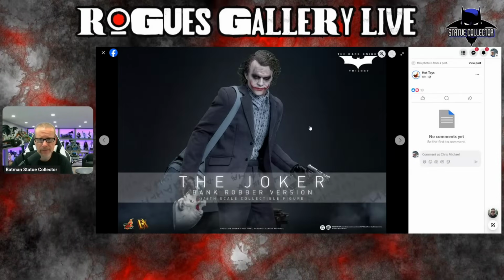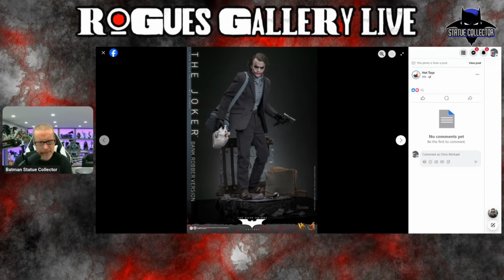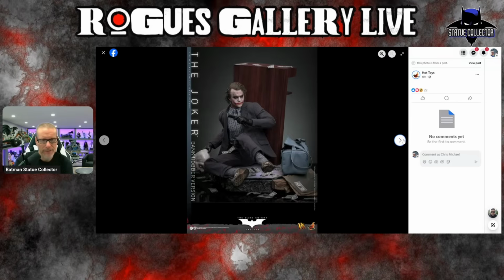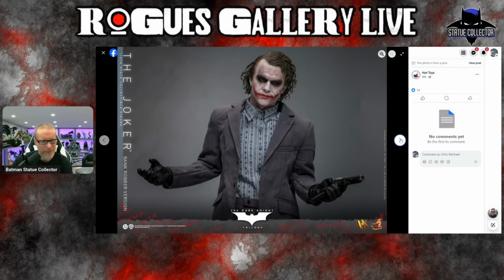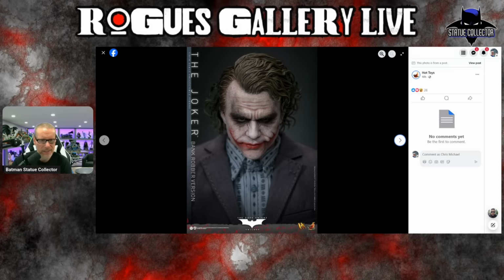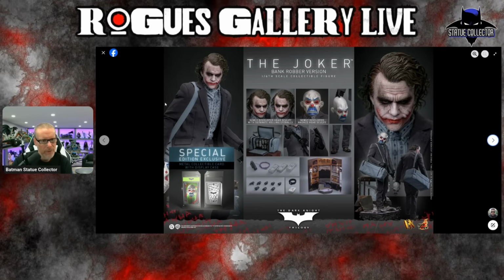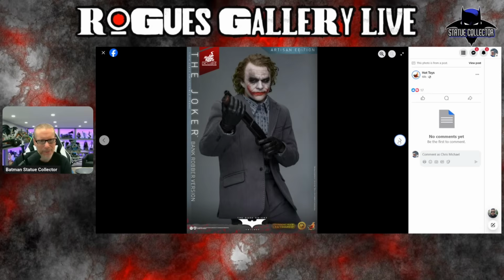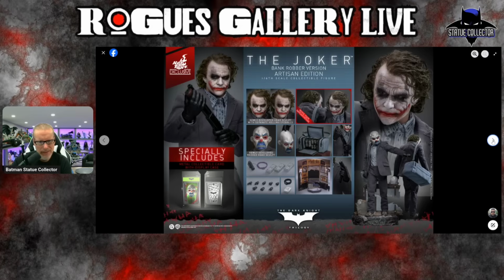REACTION! Dark Knight Bank Robber Ledger Joker Figure Revealed!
Is the Hot Toys Bank Robber Joker by Hot Toys a big time CASH GRAB?

The Dark Knight Trilogy - 1/6th scale The Joker (Bank Robber Version) Collectible Figure (Artisan Edition) [Hot Toys Exclusive]】
Heath Ledger’s Joker left a mark on cinema history from the very first moment, his menacing silence, twisted humor, and ruthless unpredictability set a new benchmark for villainy. Now, Hot Toys is excited to present the 1/6th scale The Joker (Bank Robber Version) Collectible Figure (Artisan Edition), elevated with a level of realism that brings fans even closer to the character’s on-screen presence.
This exclusive release, available in only 3,000 units across selected markets, features all the hallmarks of the 1/6th scale The Joker (Bank Robber Version) Collectible Figure but with an exceptional upgrade. His mid-length curly dirty green hair is implanted with wool material, giving the figure an even more lifelike appearance. The figure comes with two detailed head sculpts equipped with separate rolling eyeballs, including one featuring the Joker’s sinister grin, and another wearing the iconic bank robber clown mask.
His outfit is recreated in incredible detail, from the striped shirt and grey blazer to the tailored pants, socks, and brown shoes, every piece contributes to a screen-accurate appearance. Newly developed interchangeable gloved hands allow for expressive posing, whether he’s holding a weapon, pulling a grenade pin, or casually toying with a Joker card. His deadly arsenal includes a pistol, shotgun, twelve-round grenades, four smoke grenades, a pull-string smoke grenade, and a grenade rack. Accessories such as the light blue duffle bag, stacks of cash, Joker cards, and the school bus backdrop enhance the storytelling display. Rounding out the release is a bank-themed diorama style base featuring interchangeable elements like shattered glass door and broken wooden boards. The Artisan Edition will also include a specially designed The Joker metal collectible card with display case.
With premium hair implantation and heightened realism, the Artisan Edition delivers an extraordinary tribute to one of film’s most compelling villains.